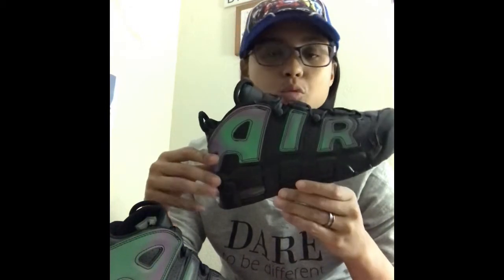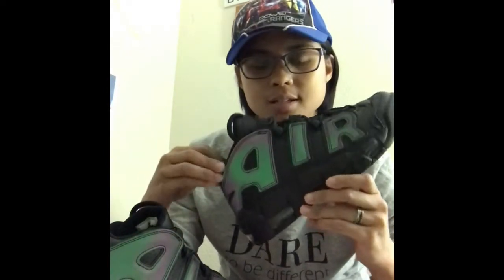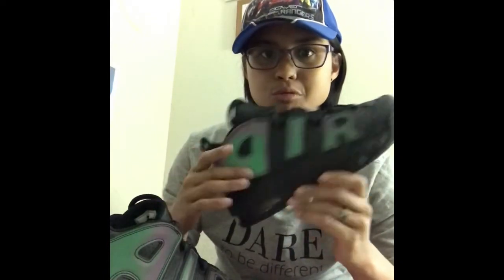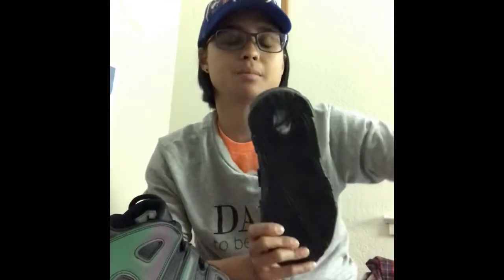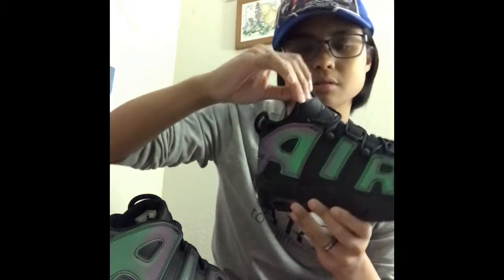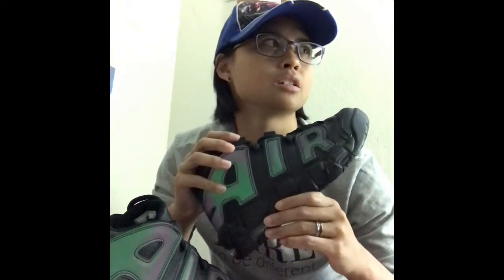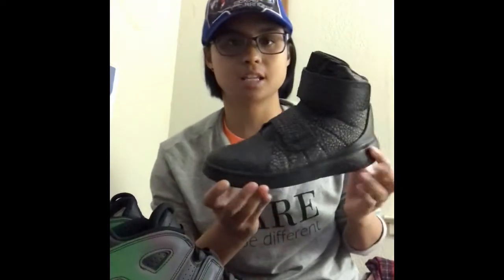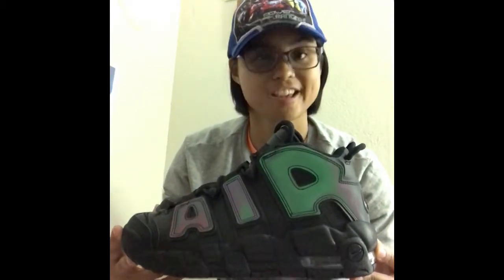Nike Air More Uptempo Wolf/grey (Reflective) + On Feet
Nike Air More Uptempo Wolf/Grey. Copped these on Black Friday morning. Retro sneakers, unique colorway !